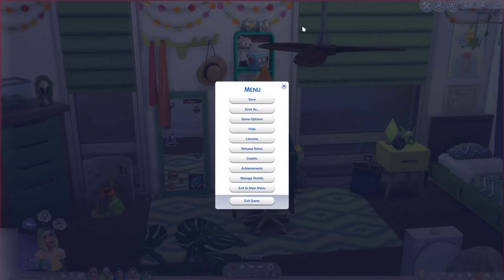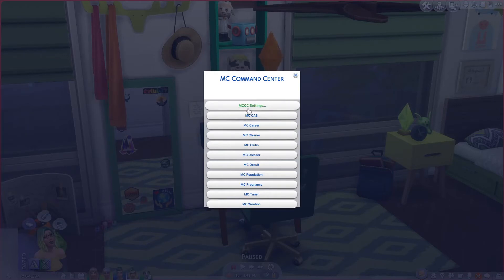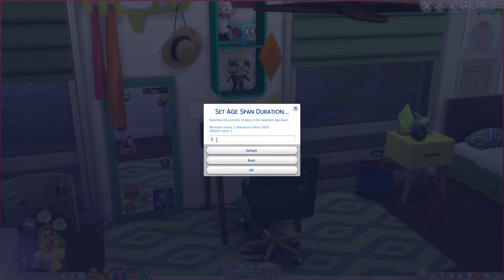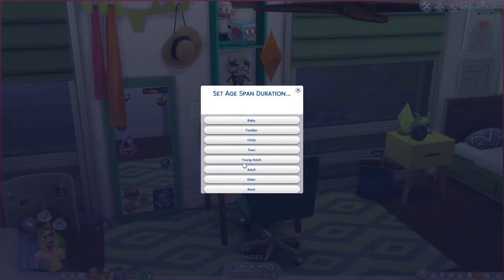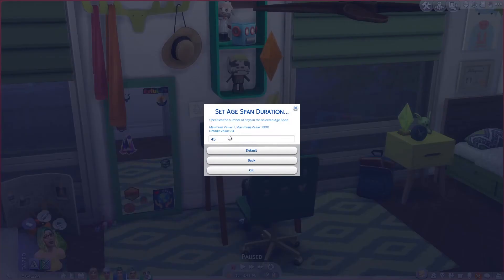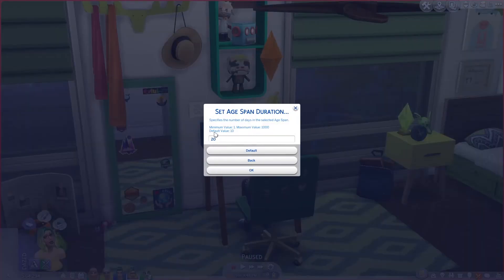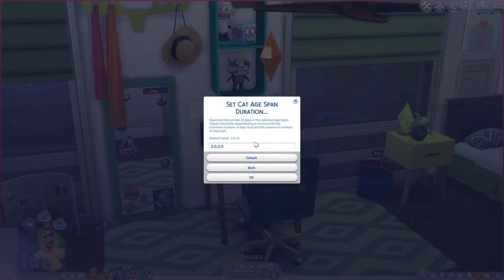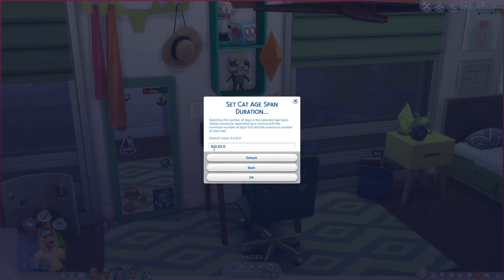How to Set Custom Aging in The Sims 4 || MC Command Center Tutorial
Hey all ~ Here's a quick tutorial on how to set custom aging in The Sims 4 using MC Command Center. I also discuss how I re-balance aging in the game.

My age settings:
Humans.
Baby - 2
Toddler - 8
Child - 16
Teen - 14
Young Adult - 35
Adult - 45
Elder - 20

Cats.
Kitten - 2.0,3.0
Adult - 30.0,35.0
Elder - 8.0,10.0

Dogs.
Puppy - 2.0,3.0
Adult - 25.0,30.0
Elder - 7.0,9.0

Download my Builds and Sims -  Gallery ID: kitfu11

Follow Me ~
Sims 4 Gallery ID: kitfu11